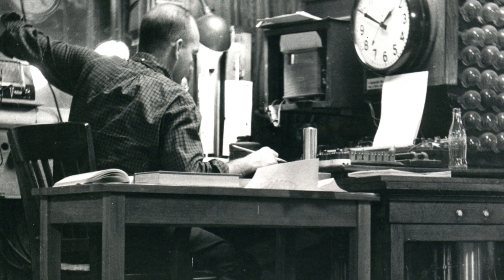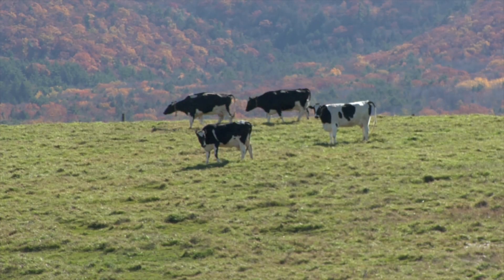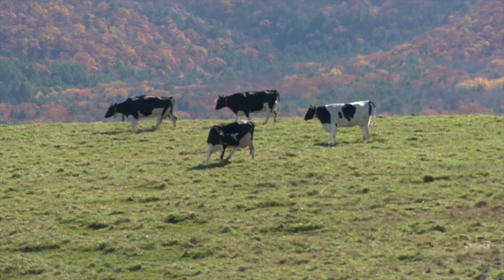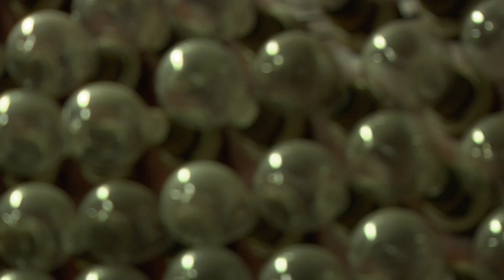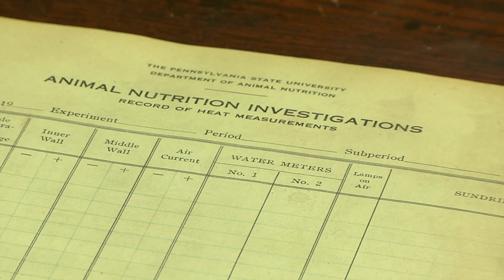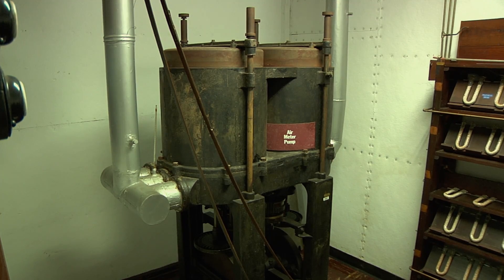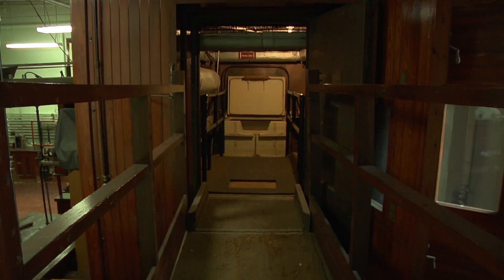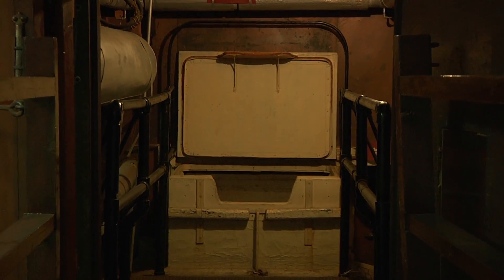Armsby Respiration Calorimeter took the guesswork out of feeding livestock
Henry Prentiss Armsby developed one of the first respiration calorimeters in the country here at Penn State. After seeing one in Europe Armsby saw the utility in having such a device in America. With it, farmers could more precisely know how livestock were metabolizing their rations.